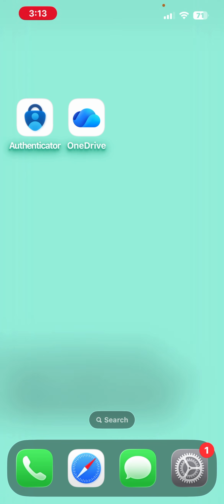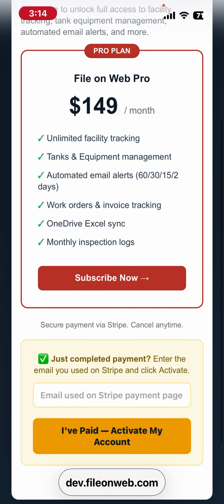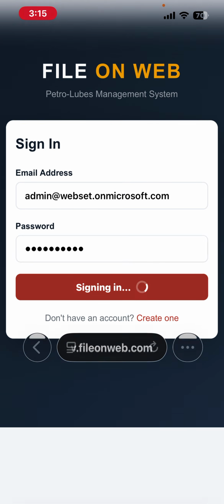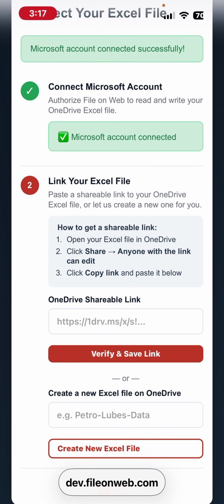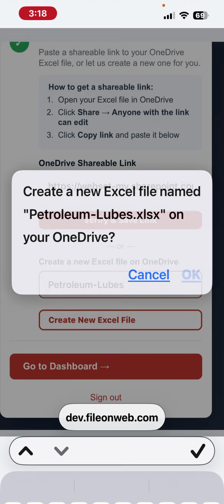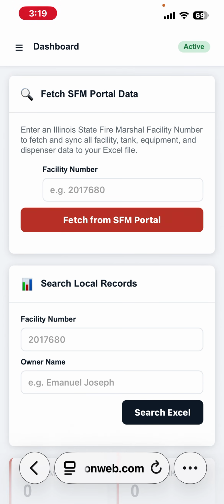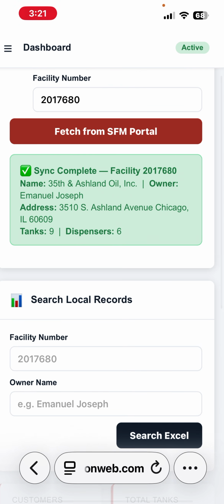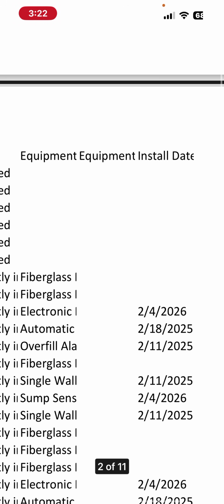Document Management System Demo - Part 1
This video demonstrates how to use FileOnWeb Document Management System.